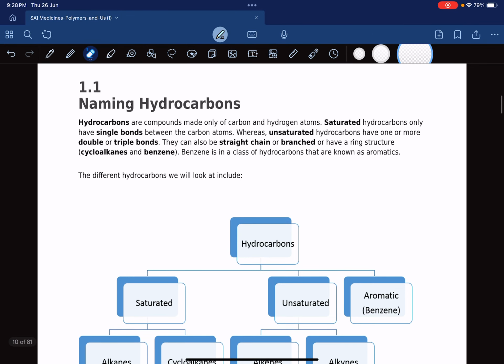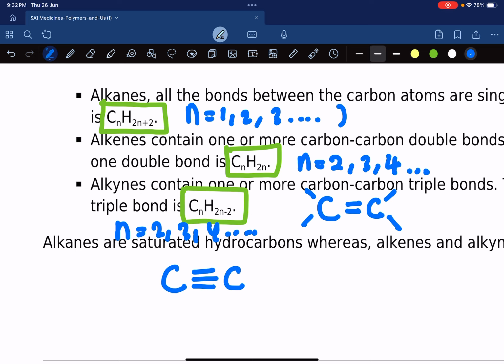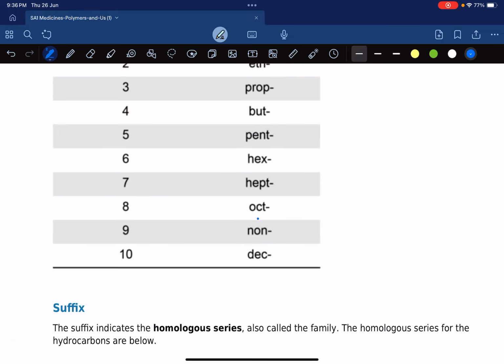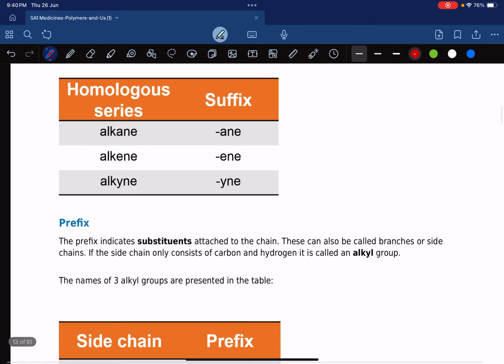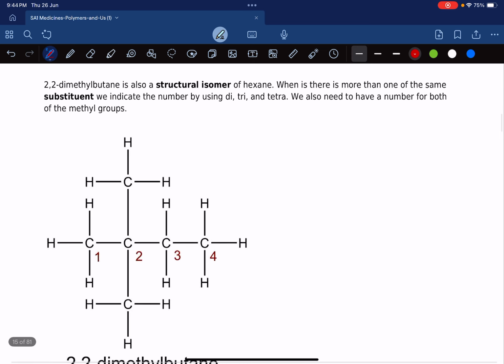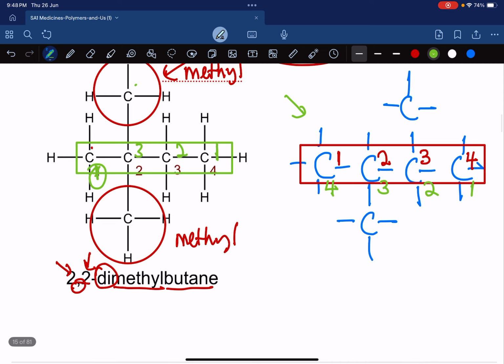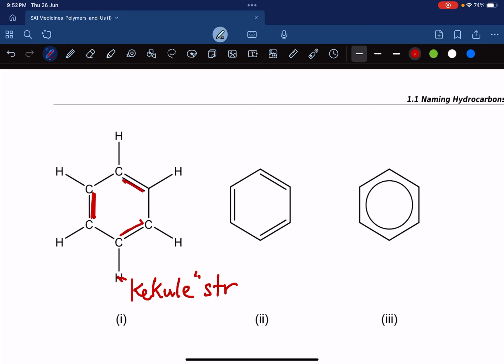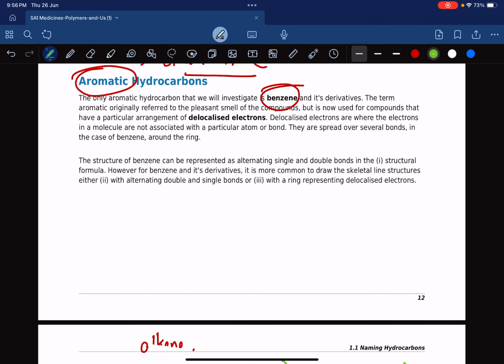Unit 2: Study Area 1: Organic Reactions - Naming Hydrocarbons (page 6 to page page 13)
Hydrocarbons are compounds made only of carbon and hydrogen atoms. Saturated hydrocarbons only have single bonds between the carbon atoms. Whereas, unsaturated hydrocarbons have one or more double or triple bonds. They can also be straight chain or branched or have a ring structure
(cycloalkanes and benzene). Benzene is in a class of hydrocarbons that are known as aromatics.